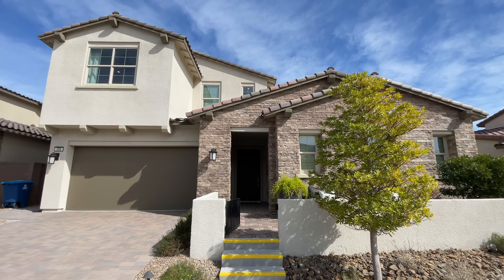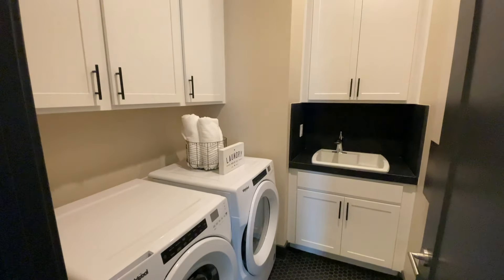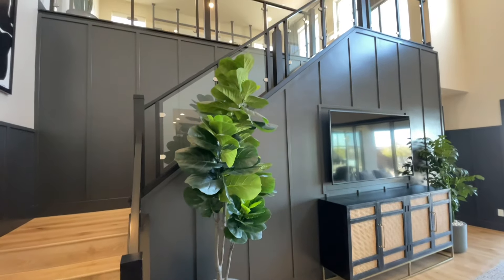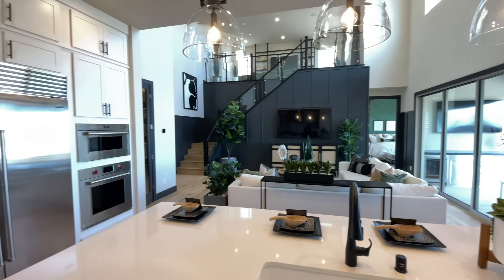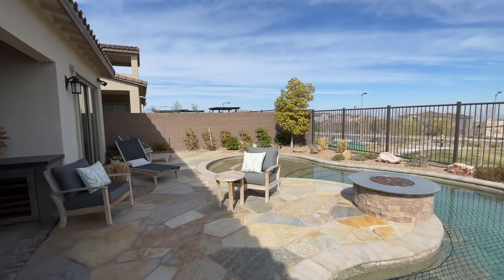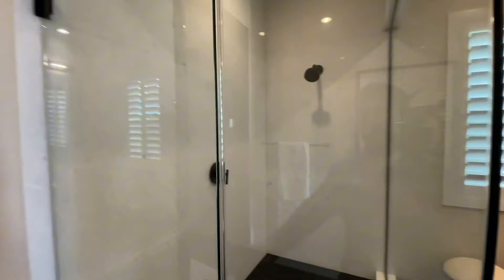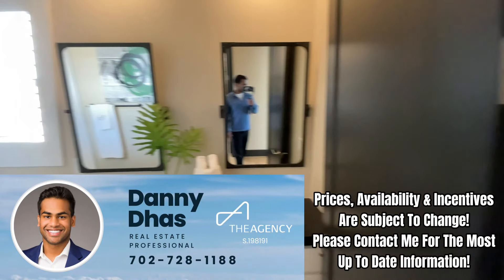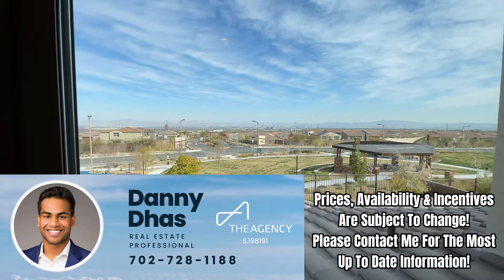Stunning Toll Brothers Model Home For Sale in Las Vegas | Acadia Ridge in Summerlin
In this video we tour the Torre Elite Model Home at Acadia Ridge in Summerlin. This stunning Toll Brothers home is now available and is sold fully furnished - offering a great opportunity for buyers seeking a turn key home with premium finishes throughout. Being in Summerlin you have close proximity to notable schools as well as great shopping and dining options. This gated community has its own community pool area for residents and is right next to a park.

Specs For This Home:
4 Bedrooms (Includes MultiGen Suite) | 3.5 Bathrooms | 2 Car Garage
2,762 Square Feet | Priced at $1,899,995

On this channel you will find plenty of videos featuring:
Single Story New Construction Homes in Las Vegas
New Construction Townhomes in Las Vegas
Luxury Custom Homes in Las Vegas
New Construction Homes with MultiGen Suites in Las Vegas
New Construction Homes with MultiGen Suites in Lake Las Vegas
Luxury Community Tours including Ascaya and MacDonald Highlands
New Build Homes in Top Master Planned Communities, including Summerlin, Cadence, Skye Canyon, Skye Hills, Sunstone, and Lake Las Vegas